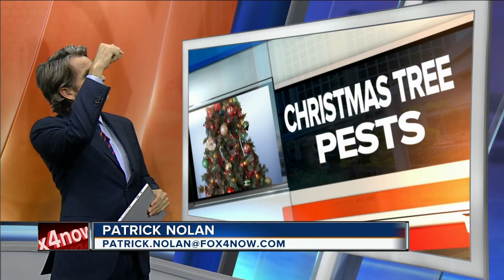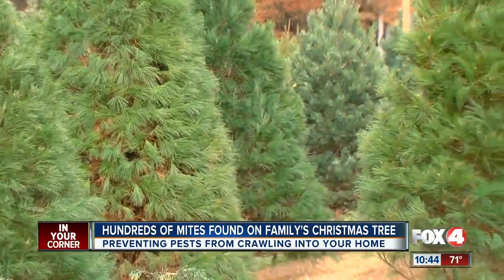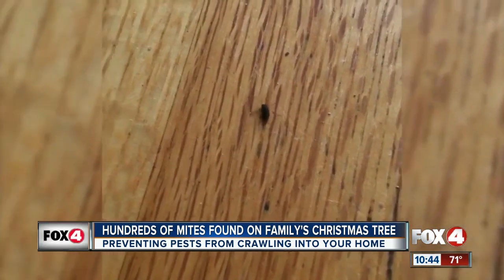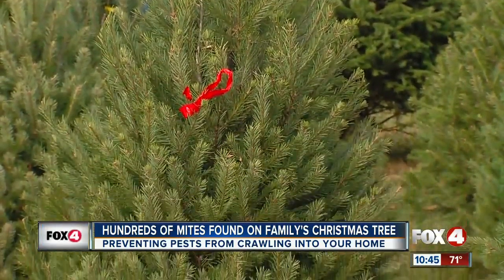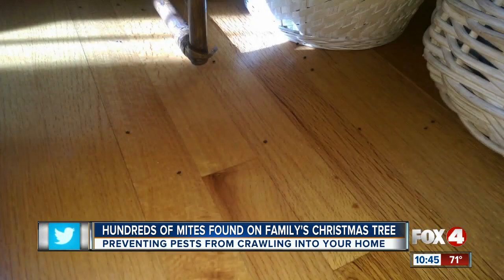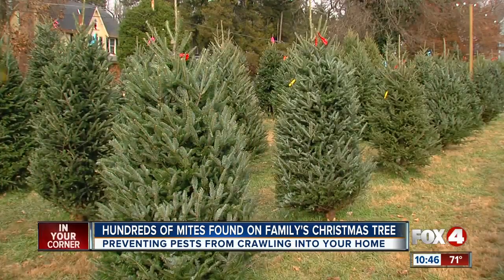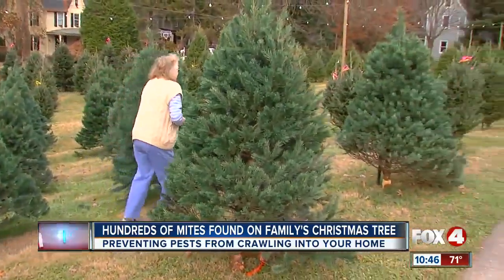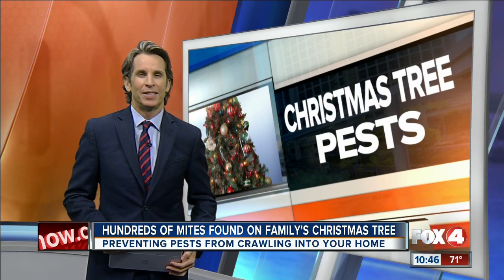Hundreds of mites crawl off Christmas tree and into family's home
A few days after decorating their Christmas tree, a family discovered specks all over there floor. Upon further inspection, they were mites, and they were coming from the tree.